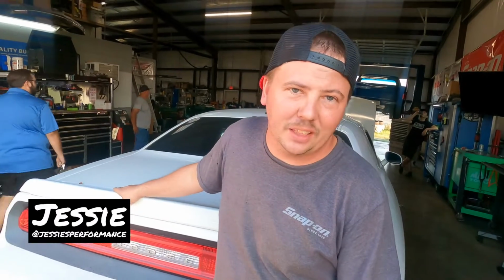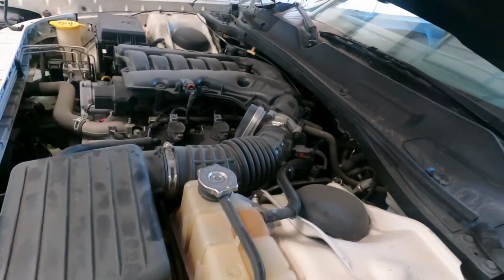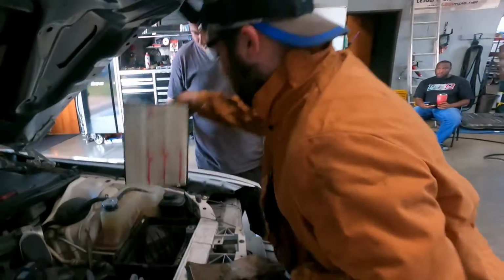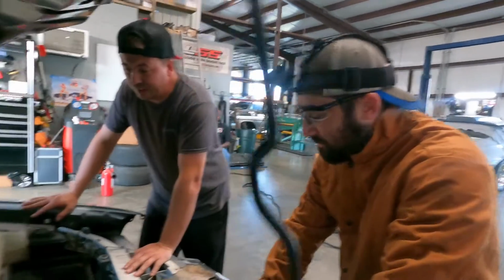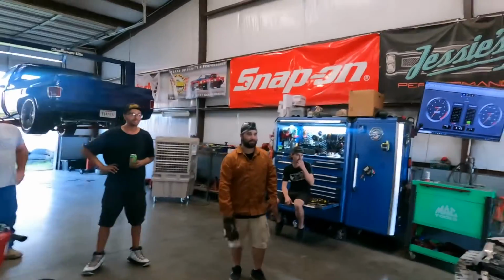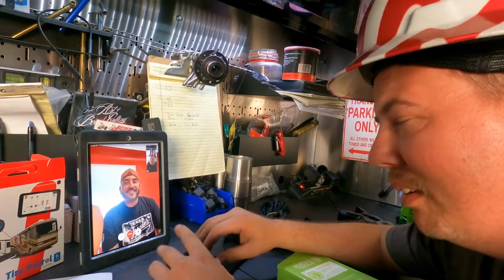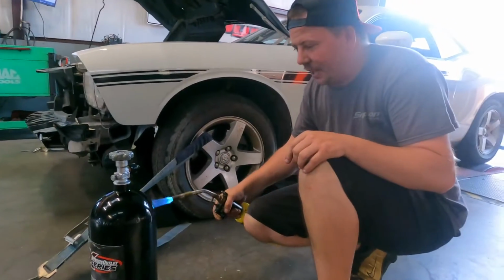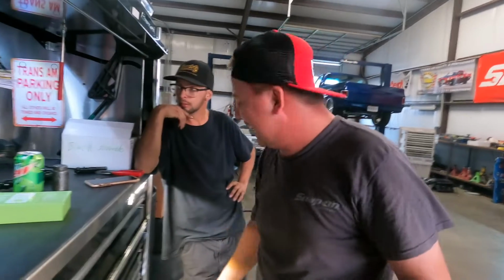Dyno Nitrous Experiment ends in EXPLOSION! || We blew up a V6 Challenger Engine with NOS!!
We got a new Challenger to build in place of the LS Twin Turbo Challenger we built that burned down last year.  This is also a V6 car to start with, and lucky for us it has a good running V6 in it!  What better to do with it than ghetto fog it with a bunch of nitrous oxide and get it to blow up!  We're hoping for a really dramatic explosion!

Please comment and share your ideas and feedback on our Vlog!  We're excited to bring you more content and share the behind the scenes of our day to day here at Jessie's Performance!

Stock up on our Jessie's Performance MERCH!  Hats, Tees, Hoodies & Decals!  We now have the ability to cut custom color-matched decals in-house!  Shipping is available.

About Jessie's Performance:
Founded in 2014, Jessie's Performance is originally based out of Northern Colorado and relocated to Fort Worth Texas in 2018. We are a one stop shop specializing in Custom Fabrication, Dyno Tuning, LS Engine Swaps & Performance, Custom Paint & Body, Race Car Builds, ProTour Builds and Restomod Builds.  LS Swapping everything from 2009 Dodge Challengers to 32 Studebakers; there's not much we can't do here!  If you can dream it, we can build it!

Product Dealers:
Ridetech Suspension
TCI Engineering
Texas Speed
Holley Performance
Motion Raceworks
Jolt Systems
Monster Clutch
Specialty Products Company
VS Racing
Comp Turbo
Ochs Performance

Stacie Rivers
Jessie's Performance, Inc.